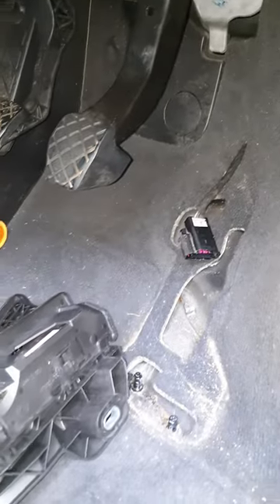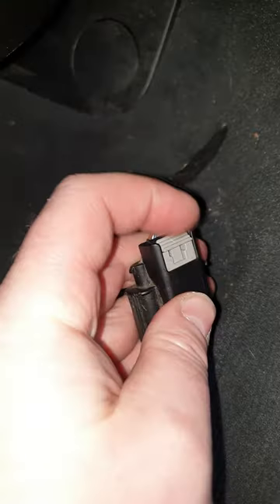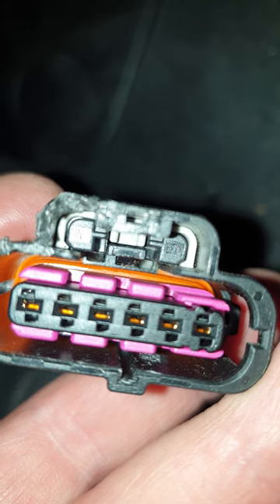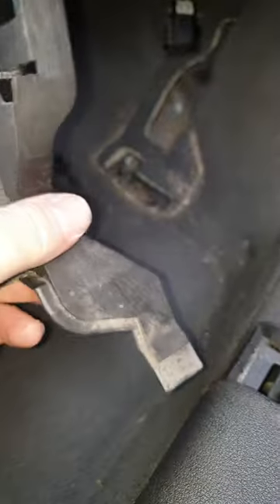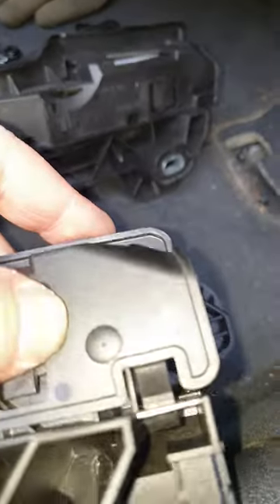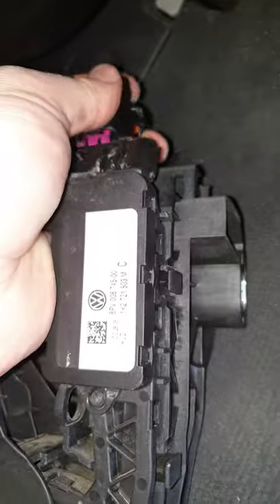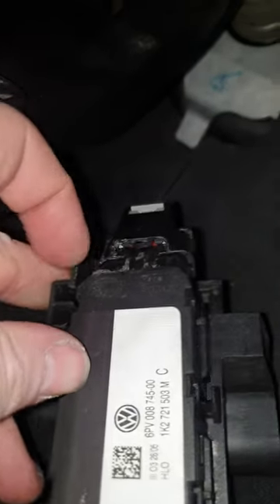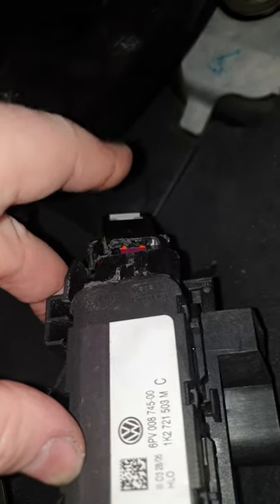Audi VW Accelerator Pedal Connector - How To Remove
How to disconnect the wiring harness from the accelerator pedal on an Audi or VW